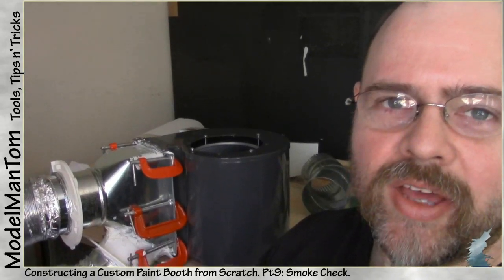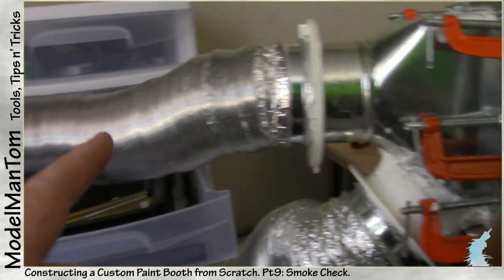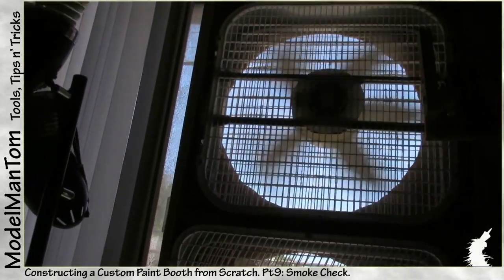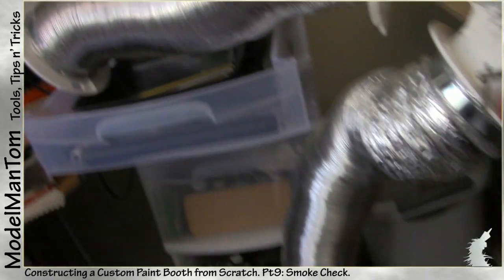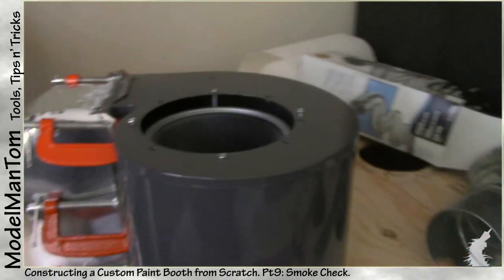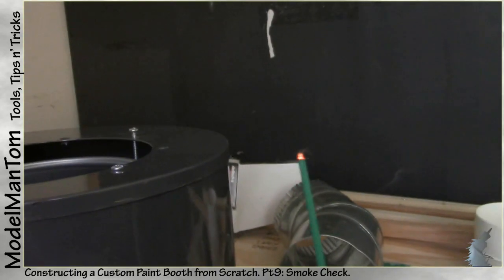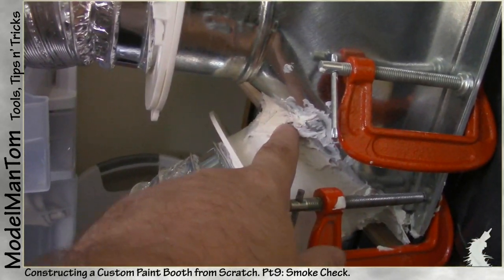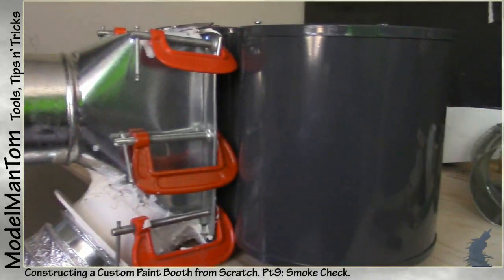Paint Booth Pt 9: Smoke Check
I had lived with a ramshackle paint 'booth' designed to fit a previous apartment's window, but was never fully adequate even then being merely some walls stuck against a window box fan...  3yrs later, I've finally got the budget and the design, so I'm digging into a deluxe paint booth project!

Requirement #1 was that the Booth's interior be a  full 24" tall x 24" deep x 36" wide.  The subsequent framing adds several more inches in all directions on top of that.

After the volume, the 2nd most important requirement was that it be modular and transportable.  Thus, first component built was a rolling dolly base at ~30" x ~48", expecting I might be able to trim it back some once the booth and support cabinet was built.  Then, once i knew the dimensions of the dolly and the paint booth, I was able to craft the lower cabinet to fit my specs.  A little backwards, but worked out fine!

With nearly everything done, this video involves using incense to check for air flow, and other things.